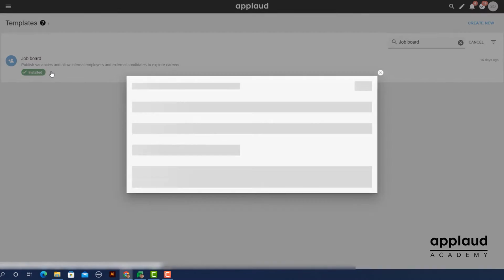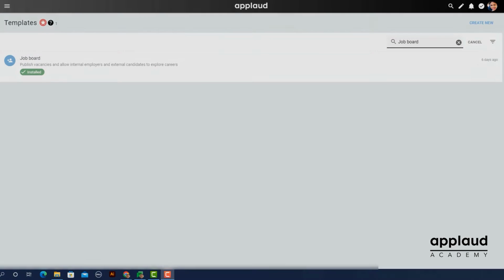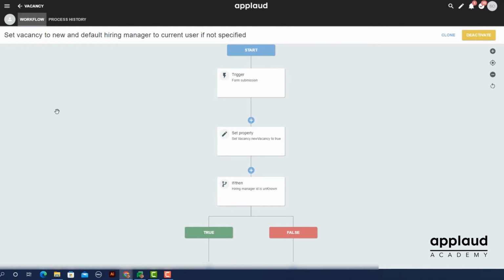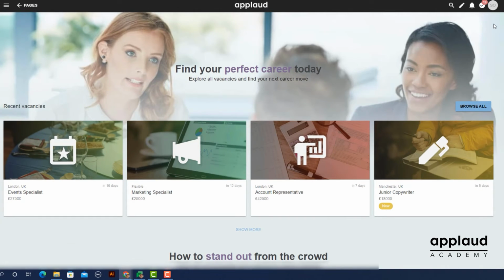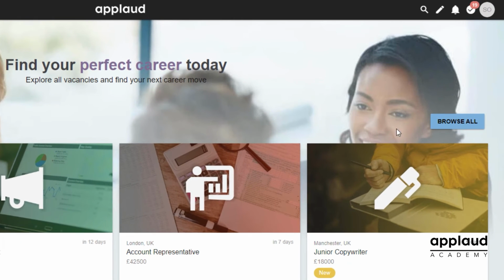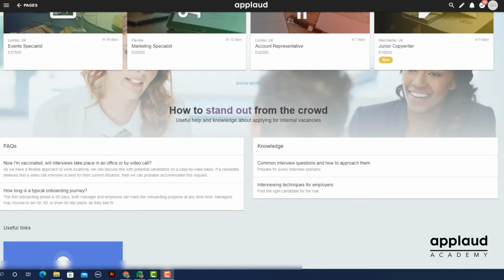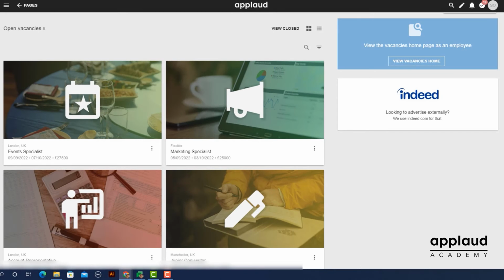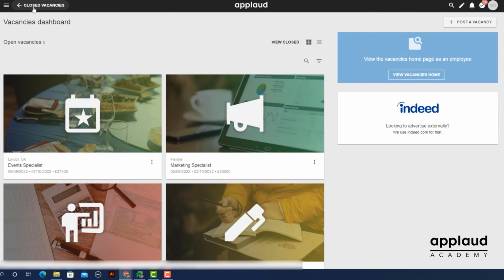Job board template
Watch as we take you through all the content available in the job board template!

Using this template, get an internal job board up and running in minutes. Employees can discover other opportunities within your organization and advance in their careers.